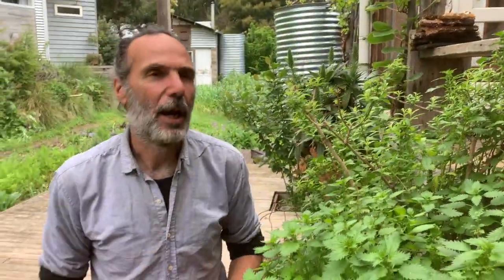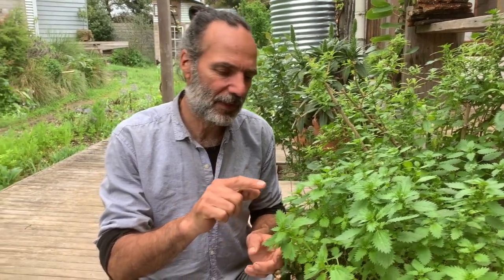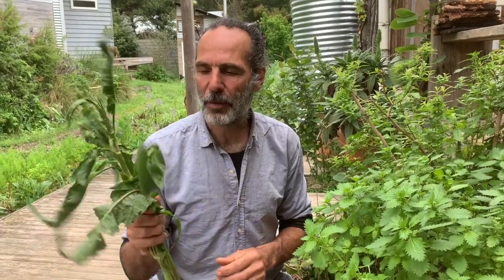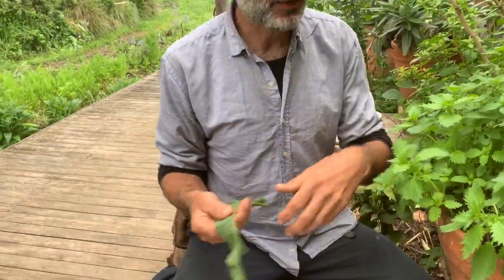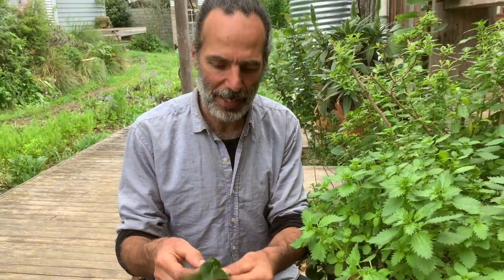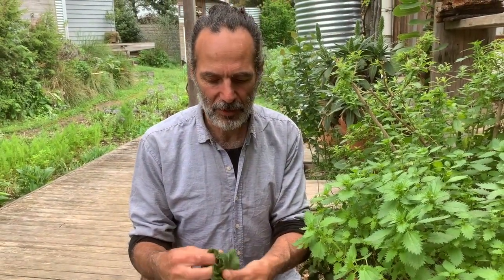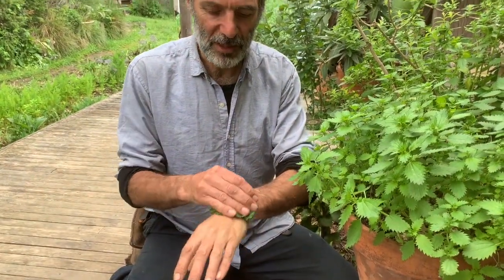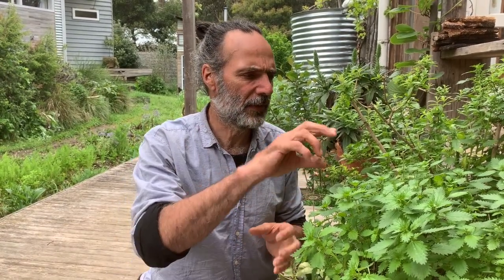Stinging nettle for arthritis and allergies: neopeasant medicine food series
Patrick speaks to just a few of the virtues of Urtica dioica – the common stinging nettle – and how we use this generous and powerful plant as food, tea and medicine in our home.